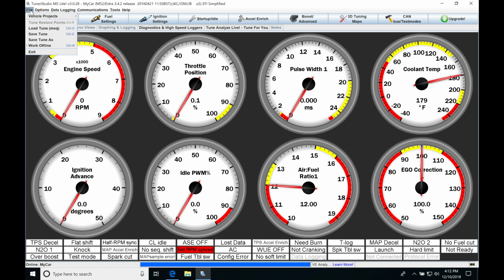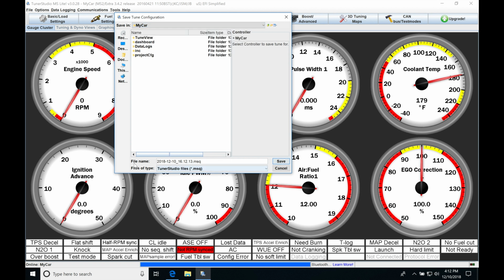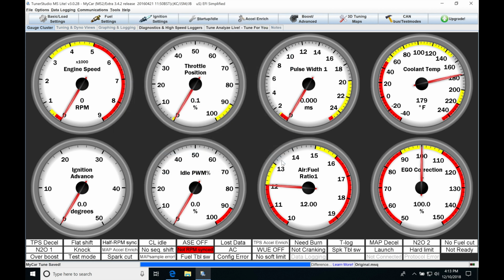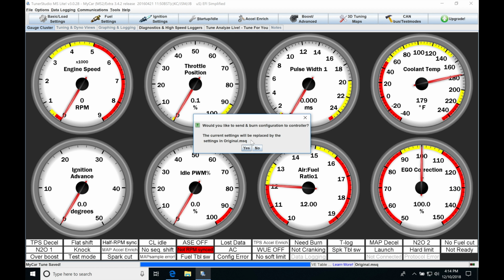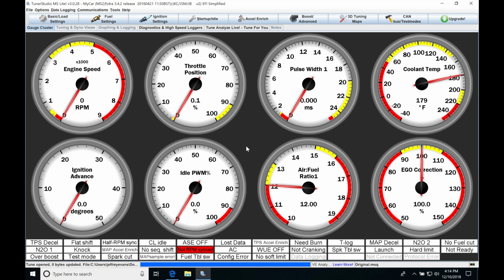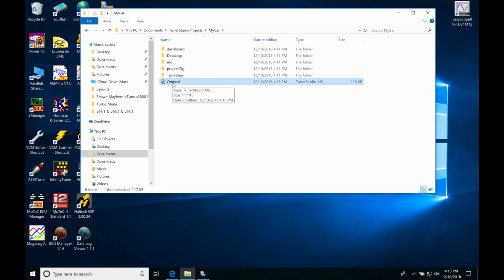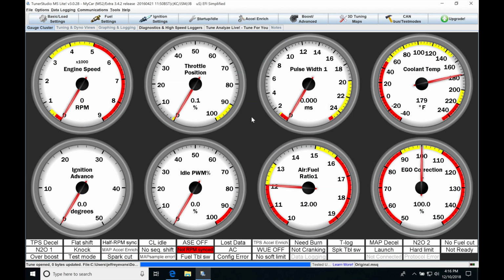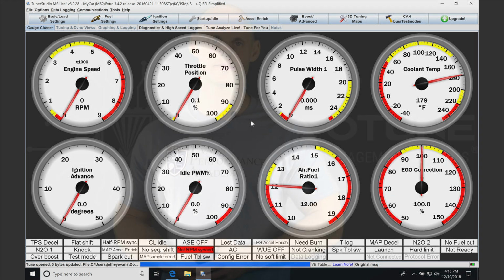Megasquirt Basics Part 3: Calibration Files | Evans Performance Academy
Part 3 of the Megasquirt Basics series walks you through how to properly save a calibration file, upload the file to a Megasquirt system, as well as locating the calibration file in the projects folder.